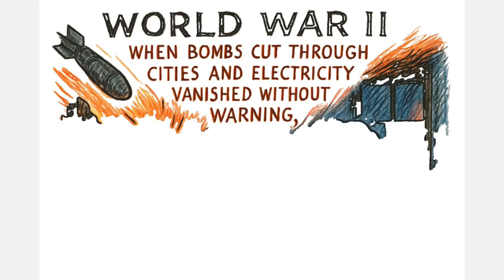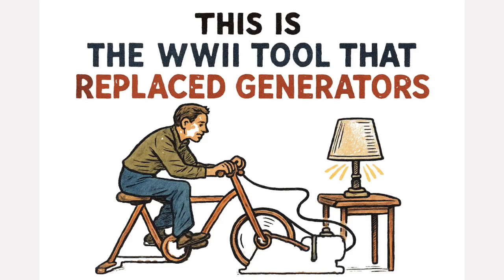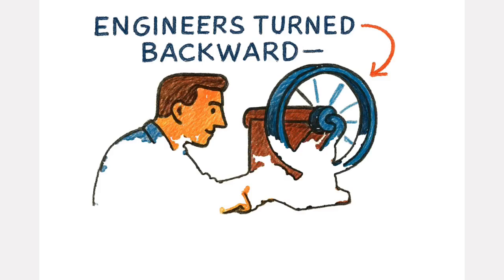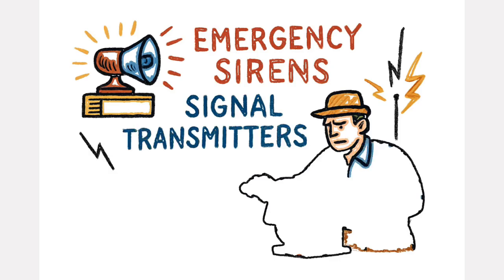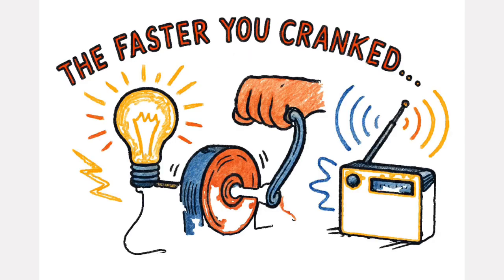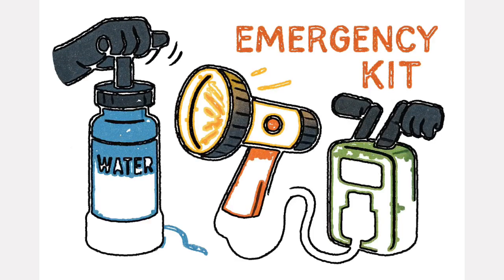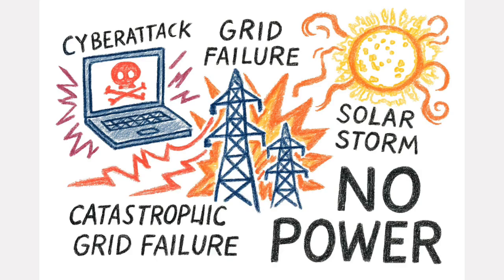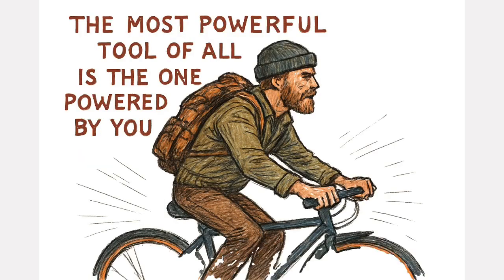Forget Generators - The Hand-Crank Machine That Powered WWII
When WWII plunged entire nations into darkness, soldiers and civilians discovered a tool so reliable, so simple, and so unbreakable that it replaced generators across Europe — without fuel, batteries, or electricity.

This video uncovers the hand-crank dynamo:
a zero-power, zero-failure device that powered radios, lights, medical equipment, and communication systems during one of the darkest eras in human history.

You’ll learn:
⚡ How this WWII device generated electricity instantly
🔧 Why it worked better than generators
💡 How it powered radios, hospitals, and bunkers
🌪 Why preppers still rely on it for disasters today
🔥 Why YOU should have one before the next blackout

If you're preparing for grid failure, storms, EMPs, or just want a tool that never dies… this is the documentary you need to see.

During ww2, cities plunged into darkness, and the terrifying reality of a total blackout meant life stopped. This documentary-style breakdown explores how the simple hand crank generator, a brilliant dynamo, quietly provided essential power without fuel or batteries. It's a powerful reminder of human ingenuity and a crucial lesson for modern emergency preparedness.